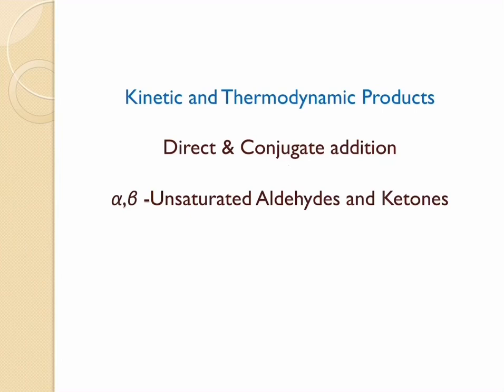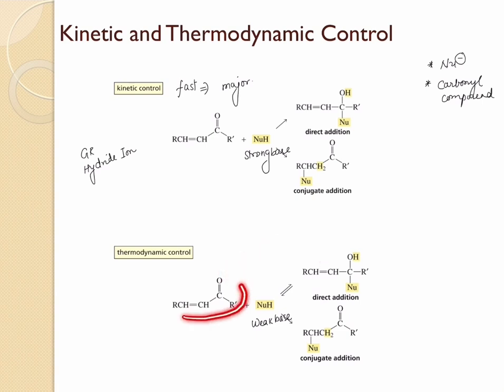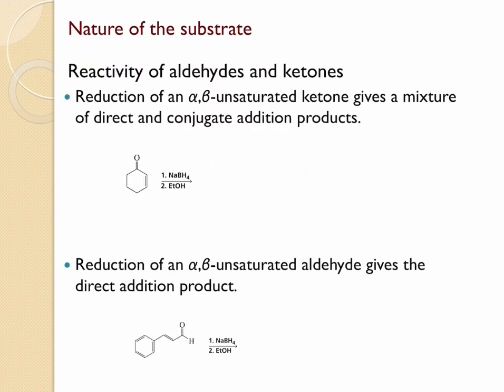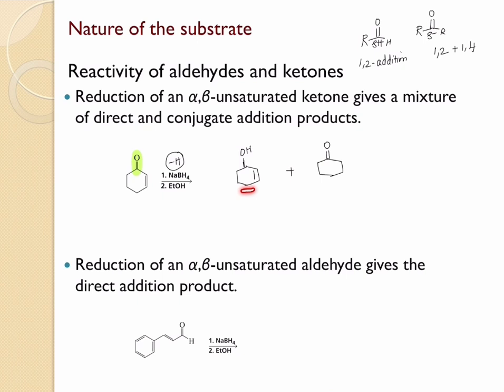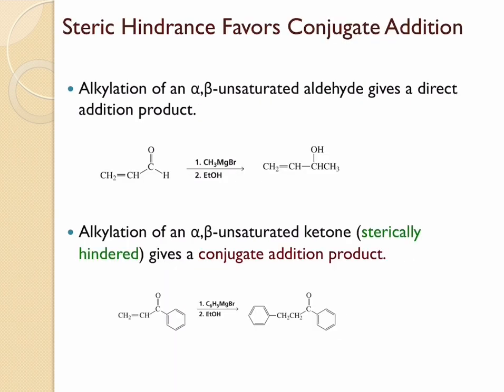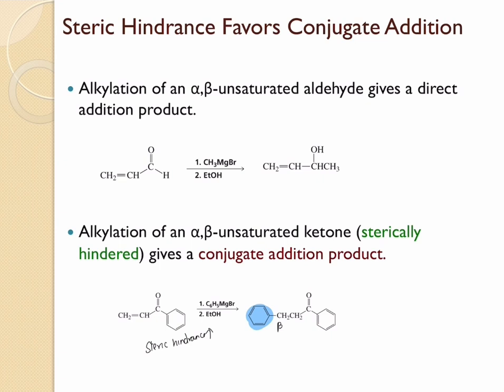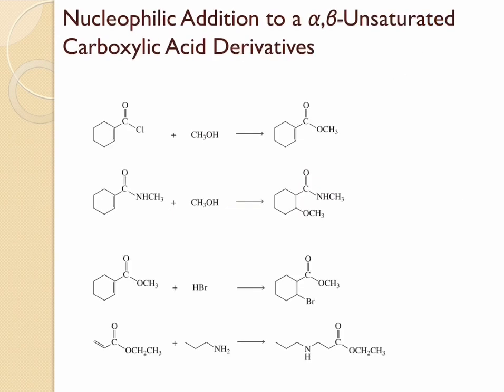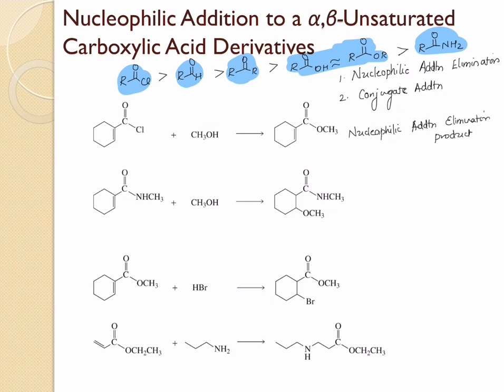Aldehydes and Ketones Part 17 - Kinetic & Thermodynamic products - nucleophilic addition